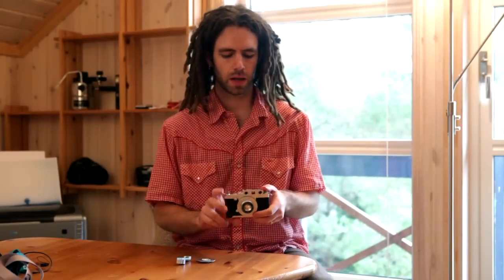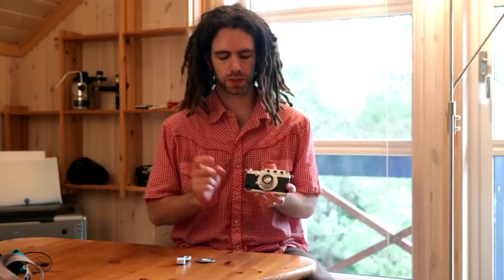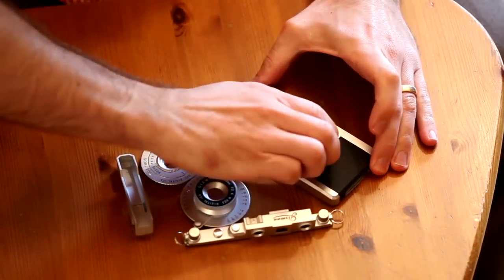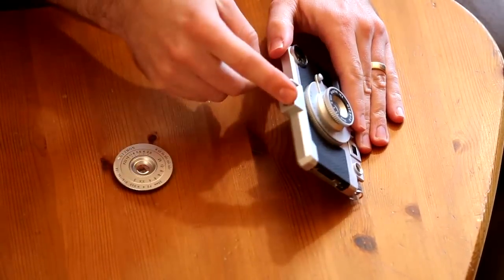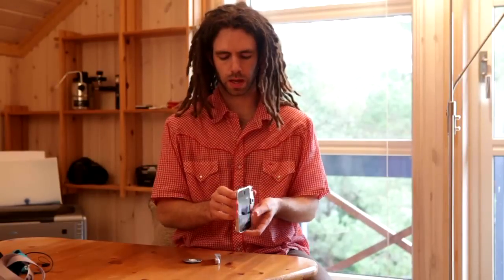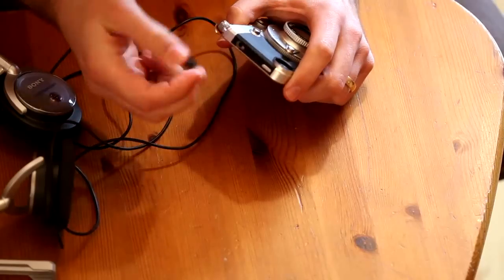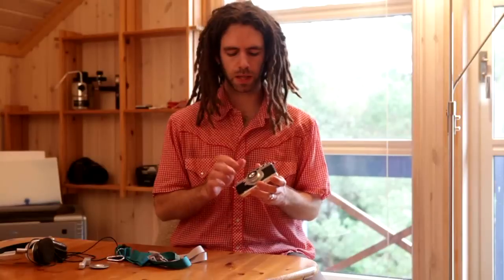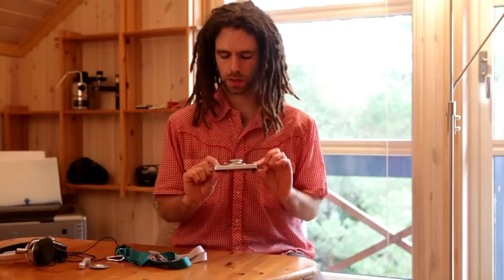Estuche imitacion camara para iphone 4 / 4S Gizmon iCA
Caja de cámara iPhone de Gizmon NEGRA para iPhone 4S/4
No sólo un estuche de iPhone, pero un estuche CLÁSICO que le da apariencia real de cámara al  iPhone.
¡Hecho a partir de 32 piezas de molde de policarbonato de excelente calidad y  de un material  sin igual!
Con dos agujeros de correa, soporte de trípode de Multi-Uso, lente falso, con una lente fino de la mofa del suplemento.
Gizmon AIC es un estuche de iPhone hecho de material de más alta calidad, y parece sólo una cámara clásica real.
Soporte de lente de conversión, visor óptico y botón del obturador. Accesorios adicionales disponibles.
Disponible en negro, blanco, y marrón claro. (Éste es el NEGRO ofrecido aquí.)
Mientras que la mayoría de los estuches  de iPhone son conchas plásticas simples, el Gizmon fue AIC creado para los fotógrafos que simplemente no quieren iPhone, ellos quisiera que iPhone también funcionara como una cámara detrás en ella en su tiempo libre. Construido para encajar fácilmente con el diseño actual de iPhone 4 y de iPhone 4S. Fabricado bajo estándares más altos posible, con 32 diferentes piezas de policarbonato, iPhone se incluye en un estuche que sea algo similar en diseño a Fuji X100 o uno de Leicas clásico. El estuche incluye un visor óptico, un botón del obturador que sea compatible con iPhones aumentados a IOS 5, un soporte micro para adaptar un flash externo y una lente falso en el medio del estuche con un espejo para los autorretratos. El estuche tiene un soporte para un mini trípode al tomar tiros sincronizados. En la esquina de caso, el Gizmon AIC incluye un soporte de lente de conversión que usted pueda utilizar para atar una lente CA para tomar diversos tipos de tiros. Cuando están adheridas sobre la lente de la cámara real de iPhone, estas gafas de conversión adicionales tales como una lente de fisheye, el teleobjetivo, lente unidades, lente macra y una variedad de filtros, ofrecen un nuevo mundo entero de la fotografía de iPhone.
Otros accesorios que se pueden utilizar con el estuche incluyen un control remoto del obturador, una lente falsa fina que sea útil para caber el estuche en un bolsillo, un estuche de cuero para el exterior de la cubierta y un soporte accesorio de coche para usar iPhone mientras conduce.
También hay dos agujeros de la correa en la caja de la cámara para llevar iPhone alrededor del cuello como una cámara real. Porque con algo este apuesto, él no debe ocultar en su bolsillo. Gizmon también tiene ya un puñado de apps a utilizar con el caso, con más en la manera, pero cualquier uso de fotografía funcionará incluyendo el uso estándar de cámara de iPhone.